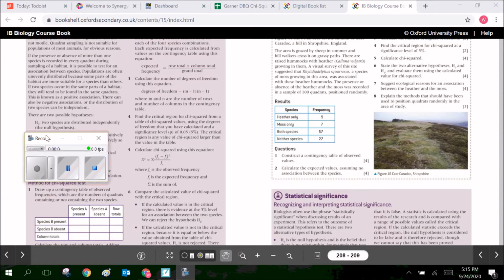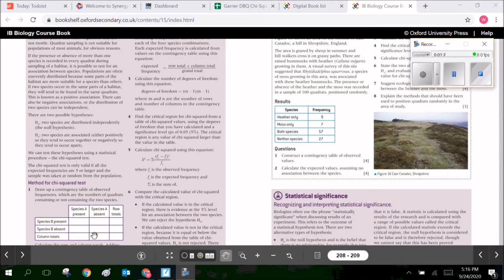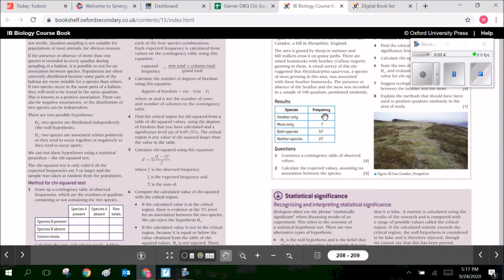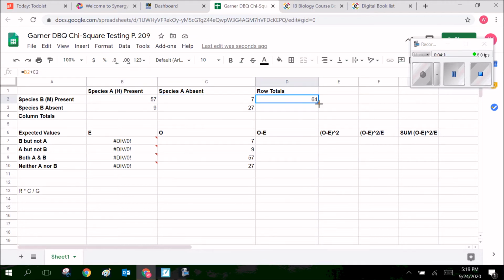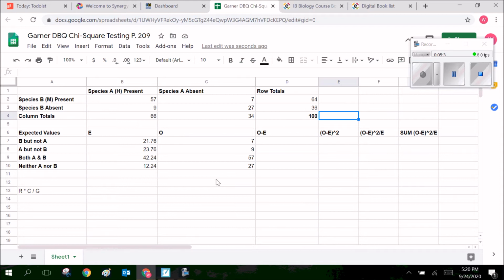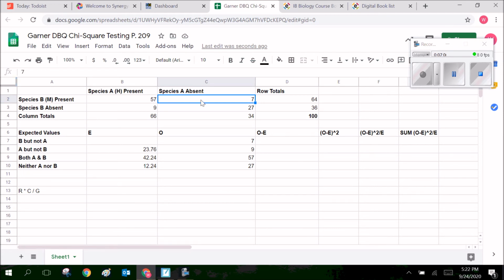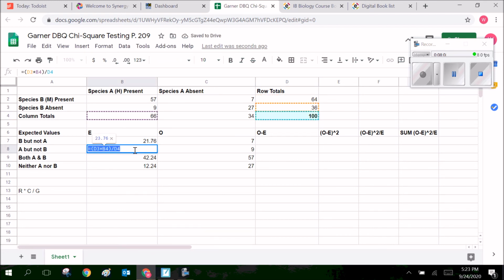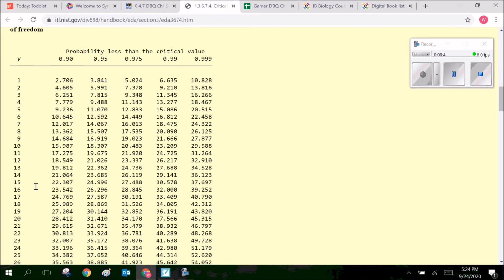Calculating Chi Square DBQ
A quick video to show how to solve the Chi-Square DBQ on p. 209 of the IB oxford book